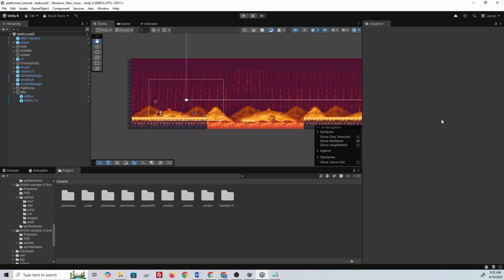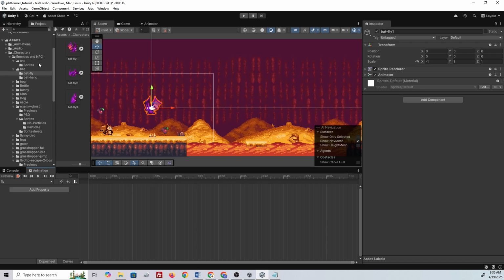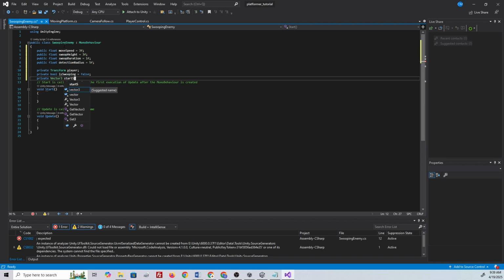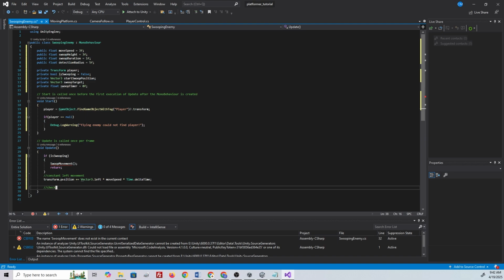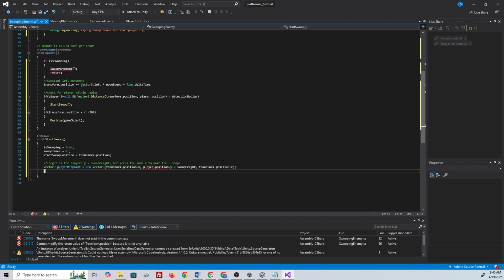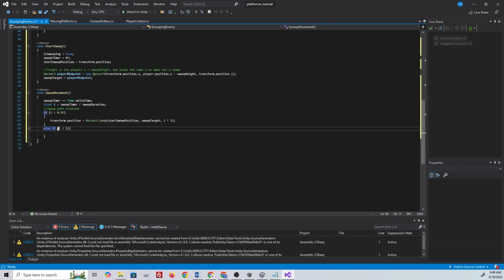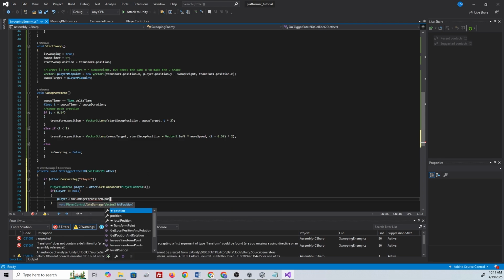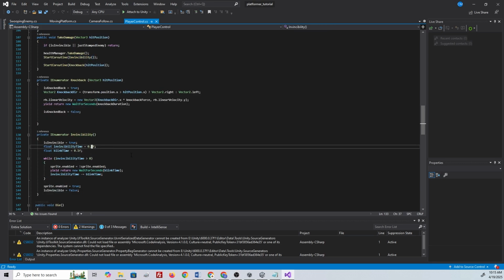Unity 2D Platformer Tutorial Series Part 19 | Basic AI with Flying Enemies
🧠 In this Unity 2D Platformer tutorial, we’re building basic enemy AI by creating a flying enemy that patrols the level and performs a swoop attack when the player gets too close!

This enemy adds dynamic movement and challenge to open-air areas and teaches you core gameplay programming techniques like player detection, trigger-based damage, and smooth patterned movement.

🔹 What You’ll Learn in This Video:
✅ How to move an enemy across the screen using Vector3.MoveTowards
✅ Detect the player using a simple radius check
✅ Make the enemy swoop in a curved “U” shape toward the player
✅ Apply damage using your existing health system — not instant death
✅ Prevent multiple hits using invincibility frames
✅ Keep your AI behavior clean, readable, and beginner-friendly